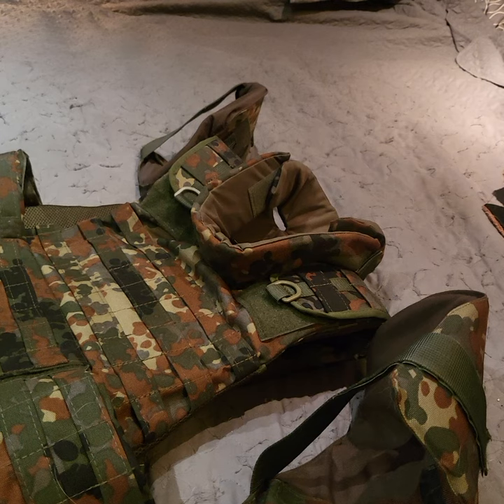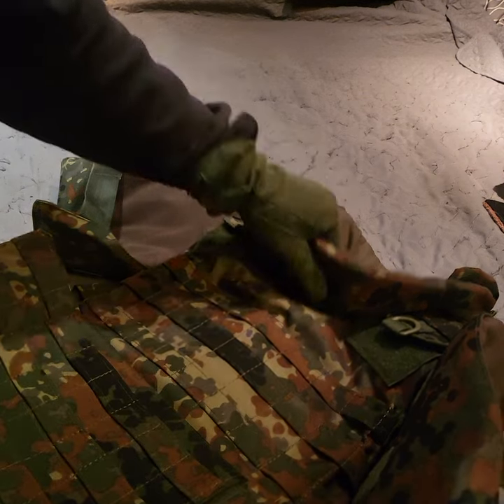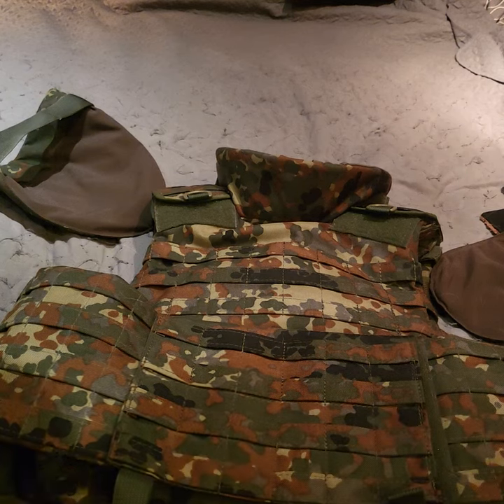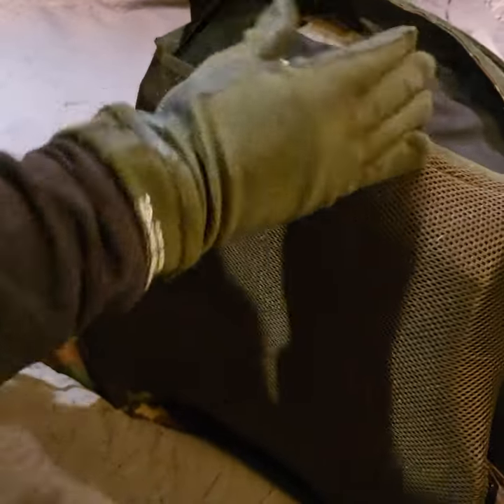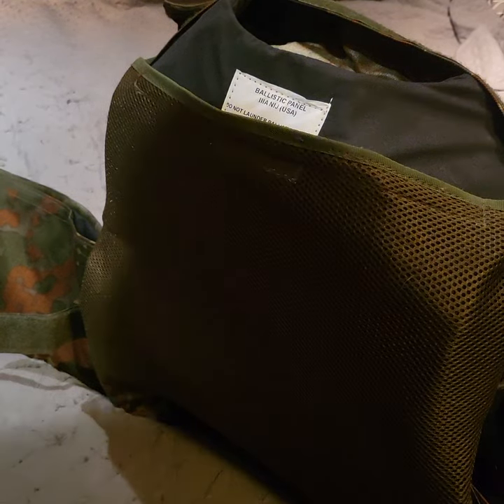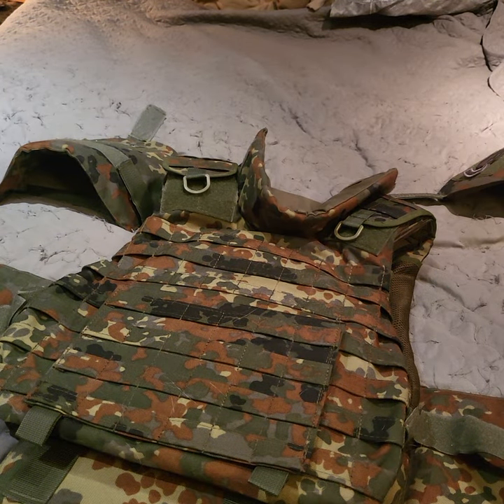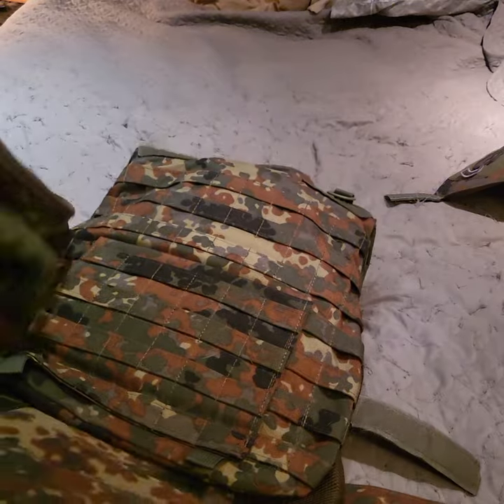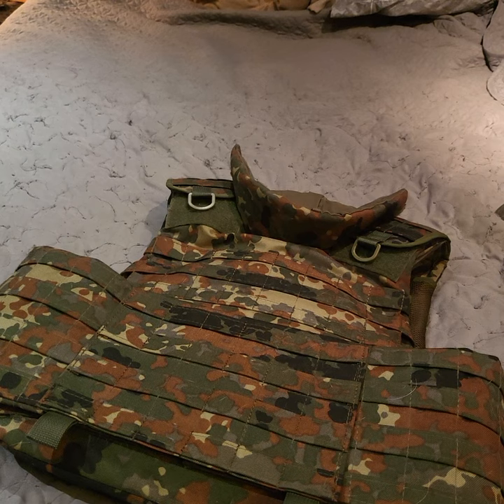Ukrarmor "Shark" Ukranian Body Armor System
Body armor/plate carrier found on Ebay but very little information about it. I try to rectify that in this video.

Here are a few things I forgot to mention in the video:

They advertise the shell being made of Cordura with Kevlar aramid panels.
Appears to be an updated version of Ukranian armor model Corsair M3. This is called Shark Fll by Ukrarmor.
The 3A panels included can be purchased separately. There is also the option to buy the vest without the armor panels if you prefer to have multiple camo patterns without spending thousands of dollars.
This vest is adjustable by changing the molle location of the cummerbund as well as adjusting the shoulder straps using the velcro tabs. When I said it runs small, I mean it still fits, but I had to adjust the cummerbund almost all the way out, and I'm average build at 6' 180lbs.
The hard armor retention straps work well with SAPI and shooters cut, but not so well with swimmers cut. Though if you chose swimmers cut, you probably want the range of motion that this armor does not provide.

If you have any questions you can either contact the seller or ask me in the comments and I will try to answer to the best of my ability.